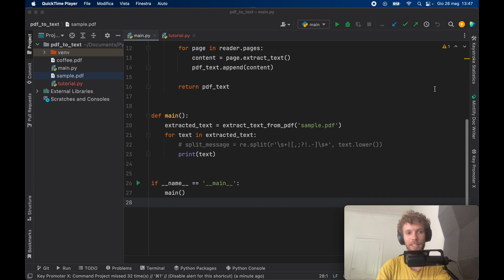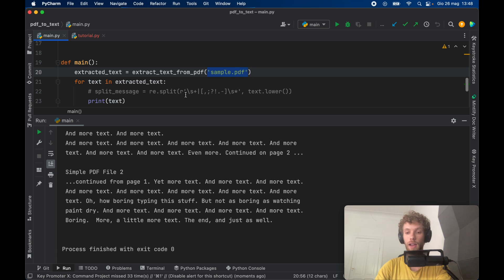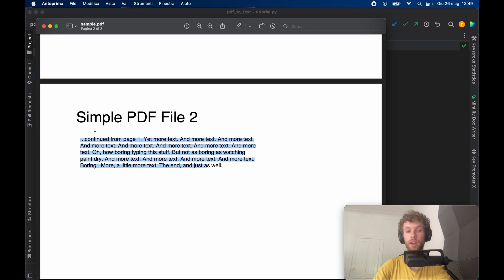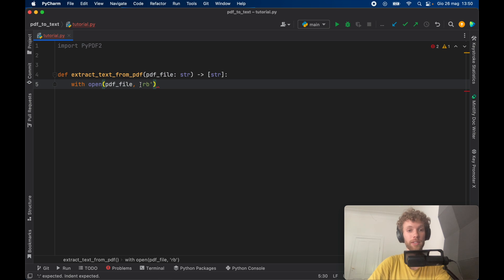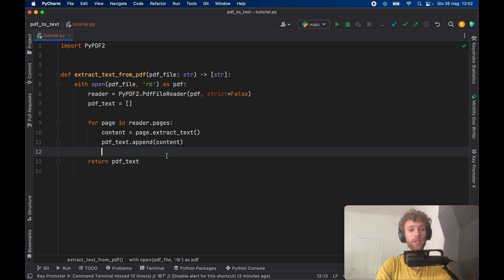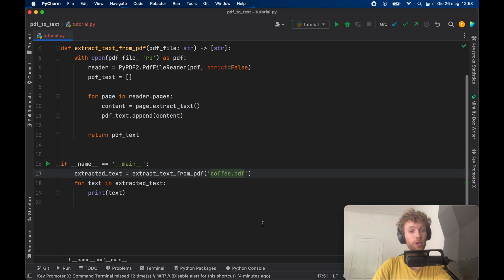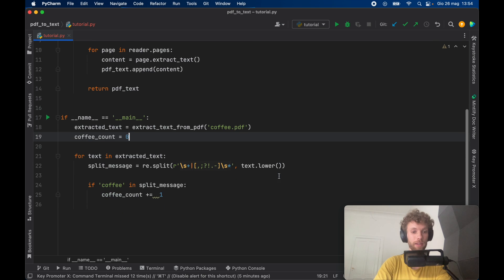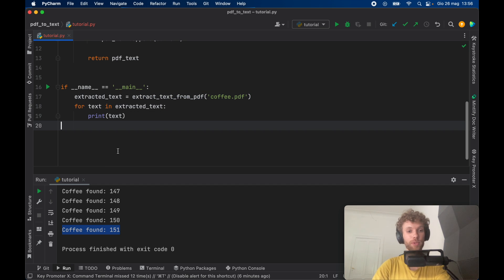Extract Text from any PDF File in Python 3.10 Tutorial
Today we will be learning how we can extract the text from PDF files in Python 3.10, so that we can later process that text in any way we please.